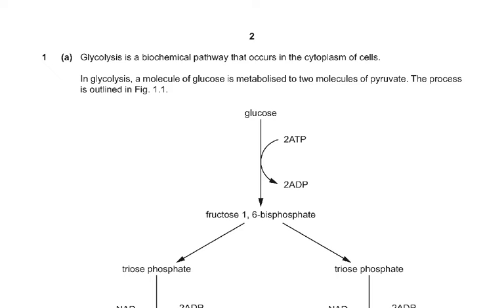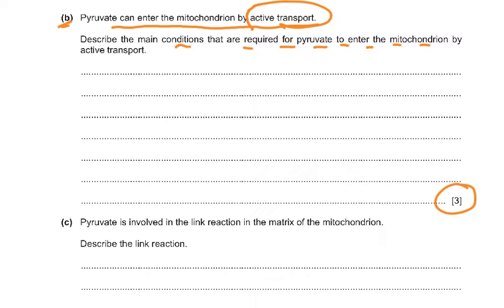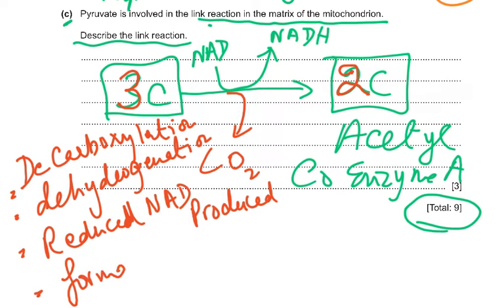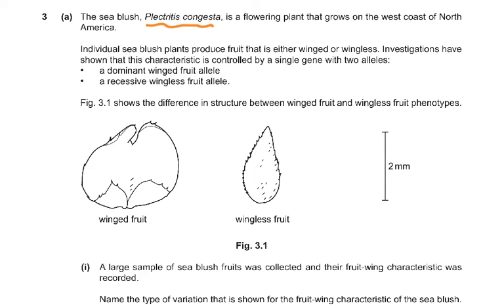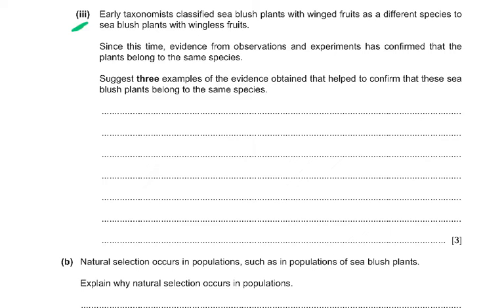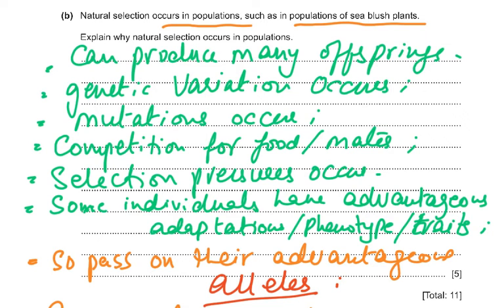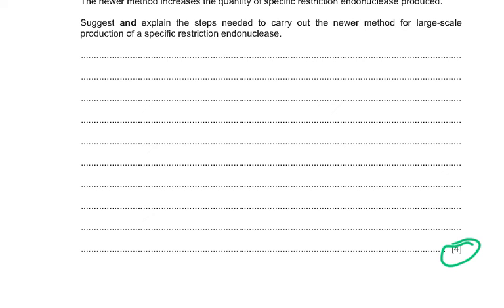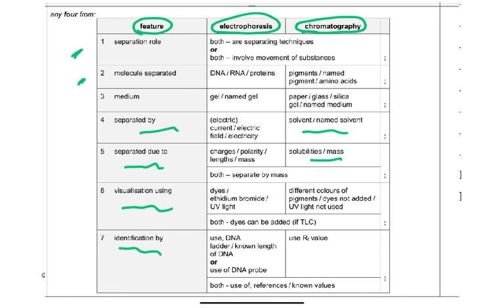9700/JUN 23 /42 ....VIDEO 1 Q1 Q2 Q3 Q4 EXPLAINED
A2 BIOLOGY CIE
PAPER 42
FIRST FOUR QUESTIONS